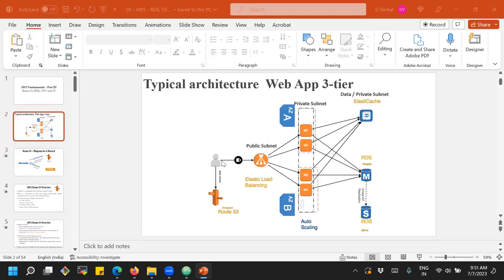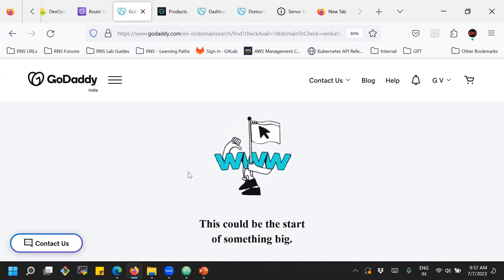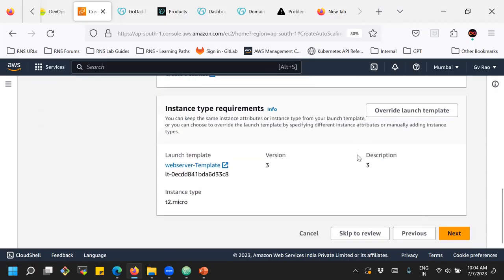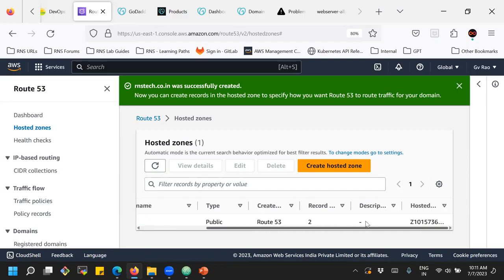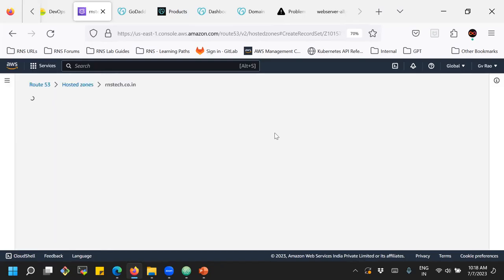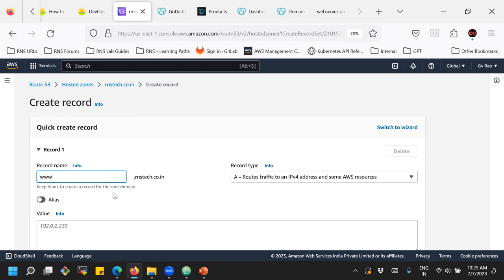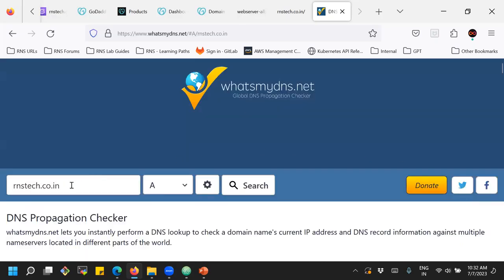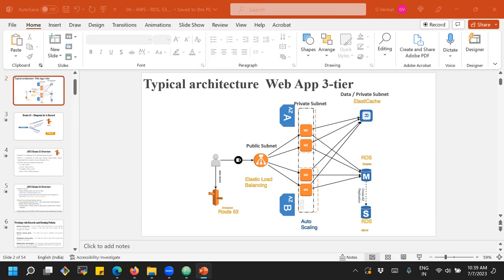AWS Route 53 with GoDaddy | Domain Mapping Step-by-Step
Learn how to connect a GoDaddy domain with AWS Route 53 using a real, step-by-step DNS demo.
This video clears one of the MOST confusing topics for AWS beginners—domain mapping, name servers, and DNS records.

📌 What You’ll Learn in This Video:

How DNS works (quick recap)
Creating a Hosted Zone in AWS Route 53
Updating Name Servers in GoDaddy
Mapping GoDaddy Domain to AWS
A Record vs CNAME vs Alias
Connecting Domain to EC2 / ALB
Real-time Route 53 + GoDaddy demo
Interview-focused explanations

Learn AWS practically with real demos, labs, and interview-ready explanations.